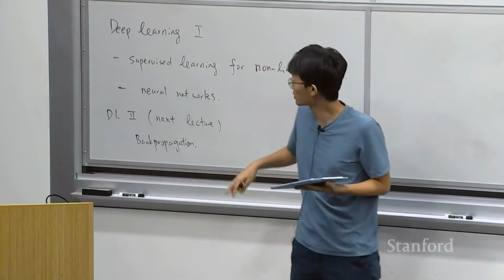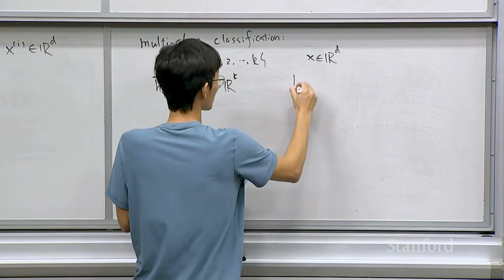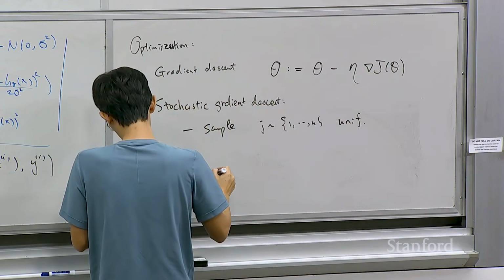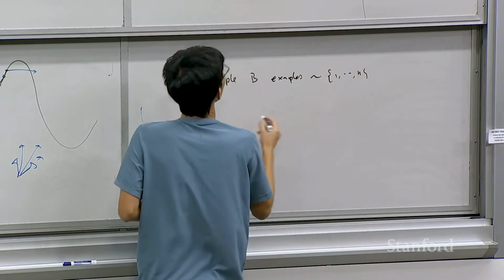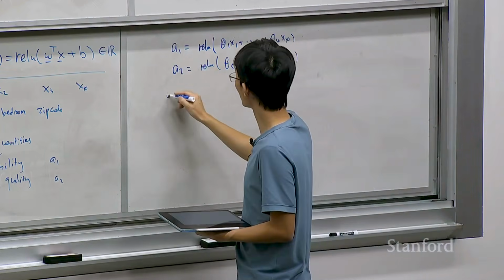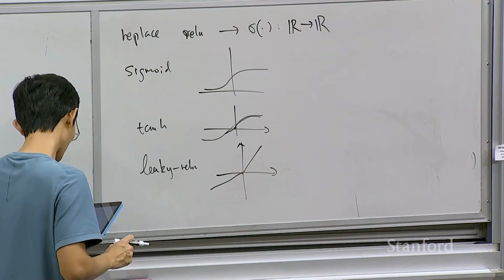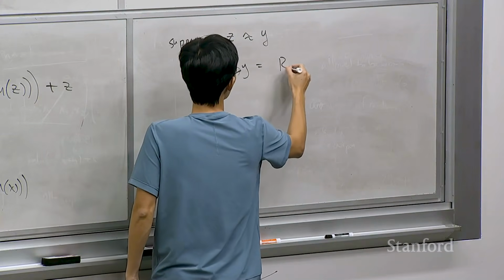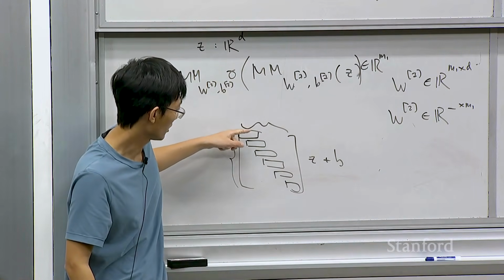Stanford CS229 Machine Learning | Spring 2026 | Lecture 7: Neural Networks 1 (Architecture)